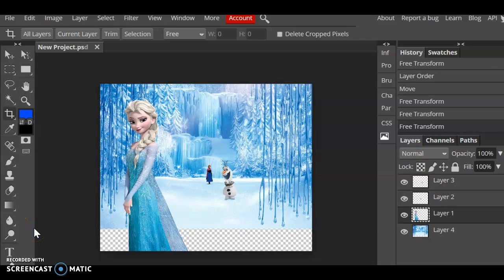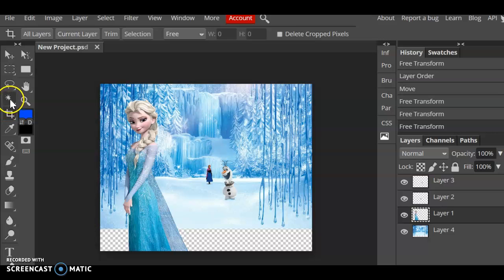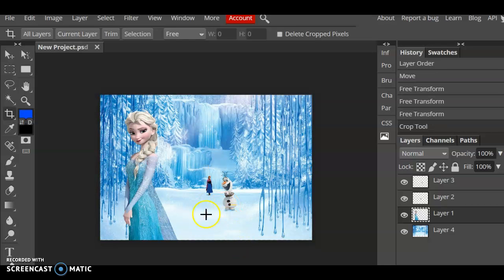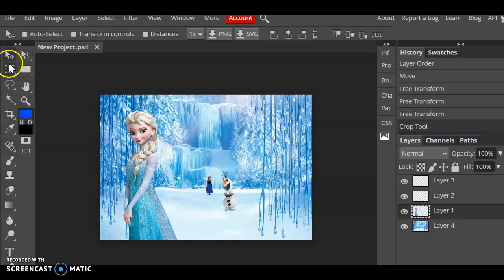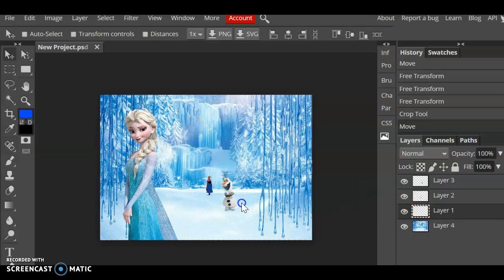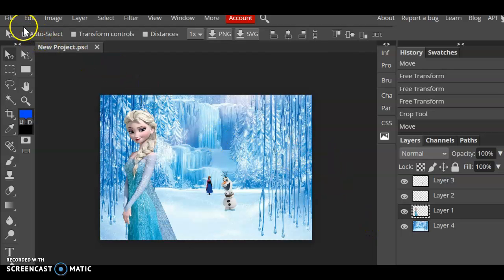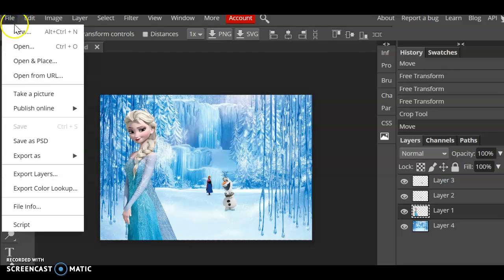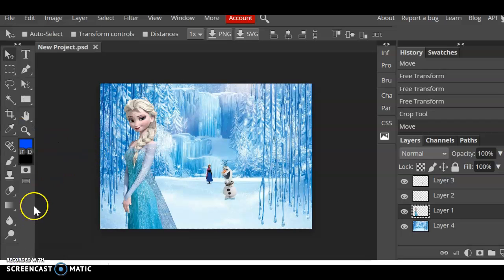Cropping and Saving in Photopea